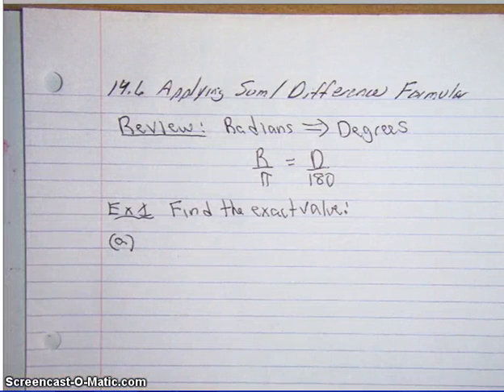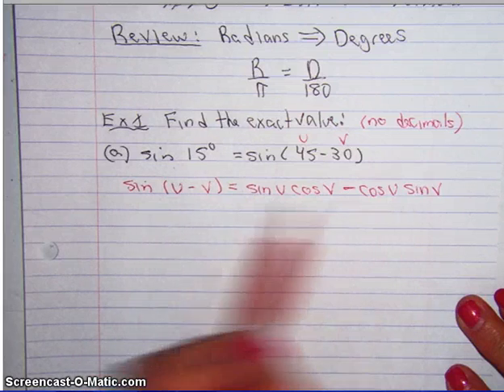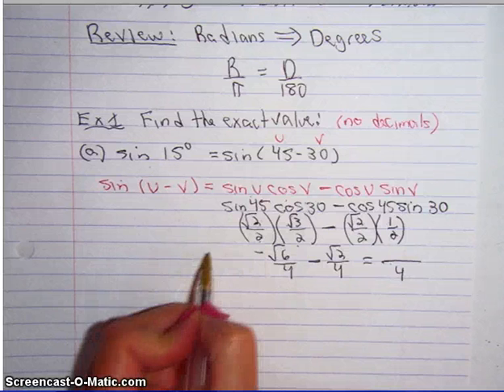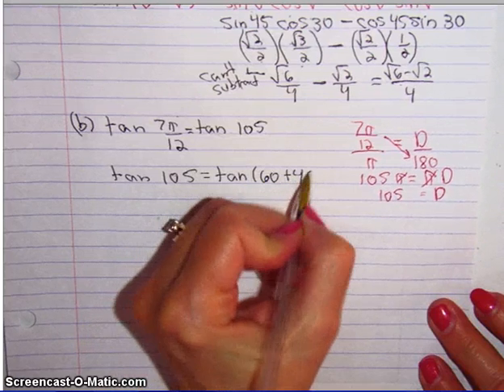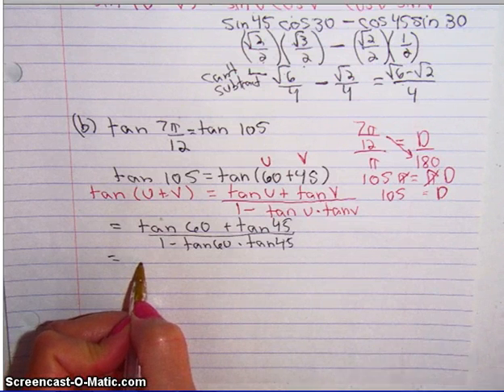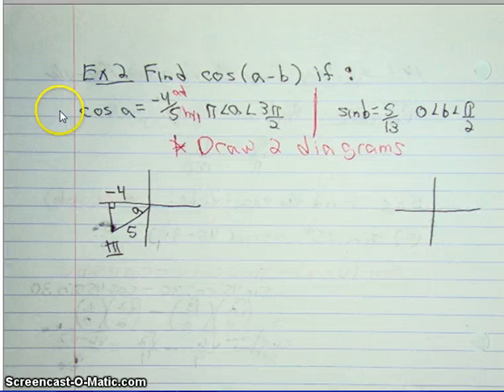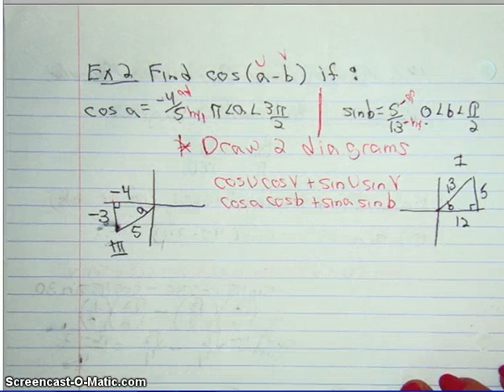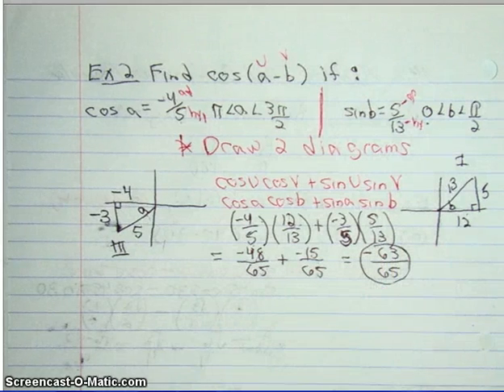April 29 Sum Difference Double Half